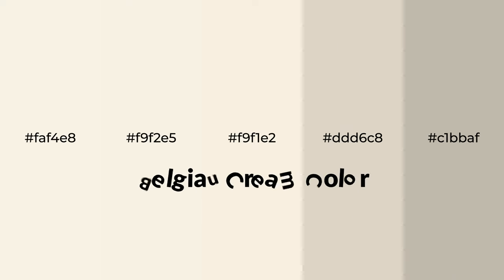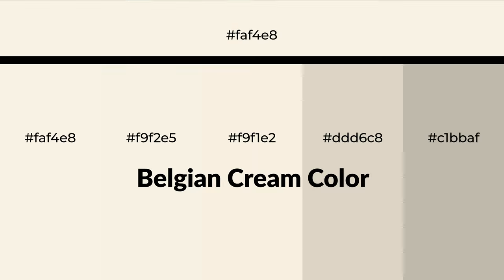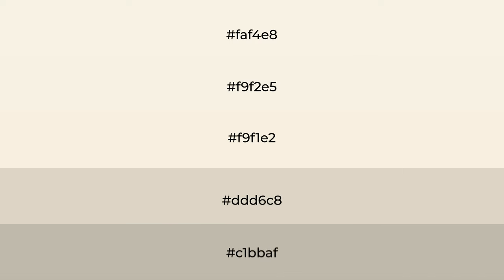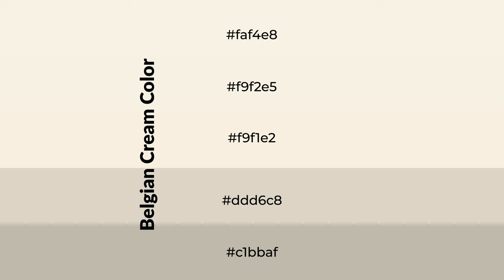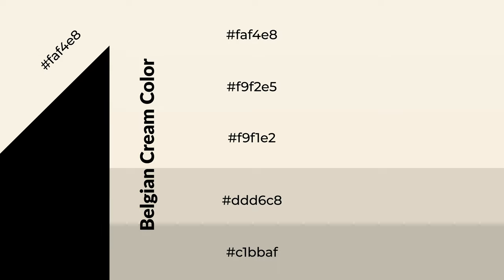Shades & Tints of Belgian Cream color f9f1e2 A Warm White color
Shades of Belgian Cream color f9f1e2 Warm Shades of Belgian Cream color with White hue for your project!

Shades
Hex ddd6c8

Tints
Hex f9f2e5

Belgian Cream is a warm color, and it emits cozier and active emotion. Warm colors are symbols of warmth, fire, heat, and sunshine. It also evokes joy, passion, love, and even anger emotions. You can see them used in Restaurants and Gyms.